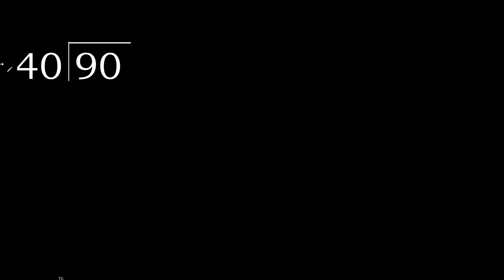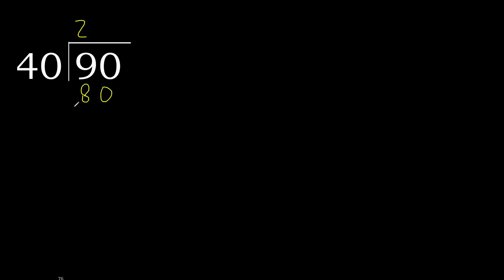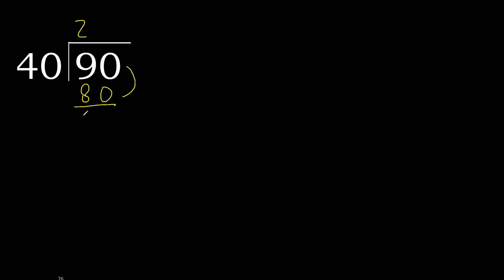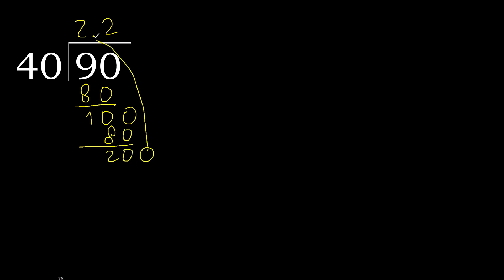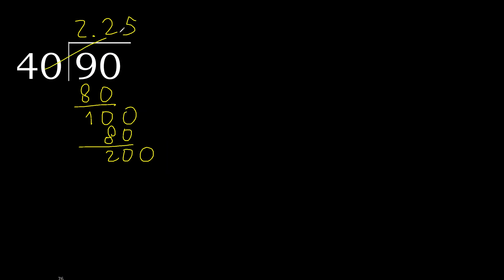Divide 90 by 40 , decimal result . Division with 2 Digit Divisors . How to do